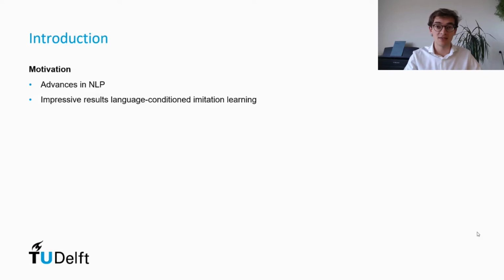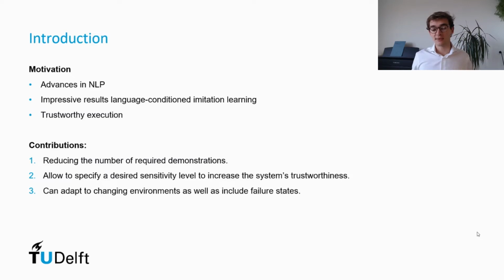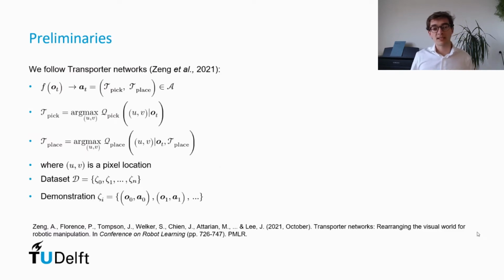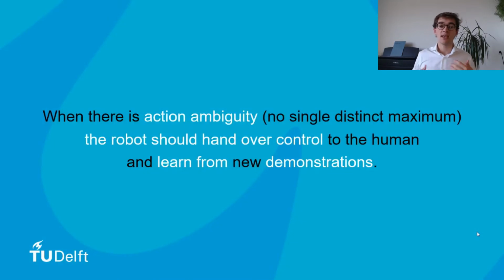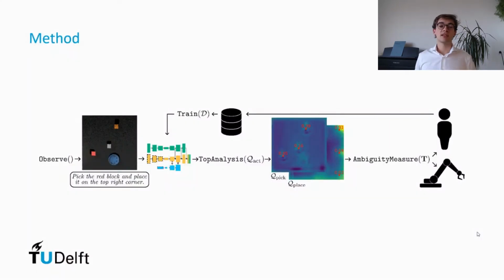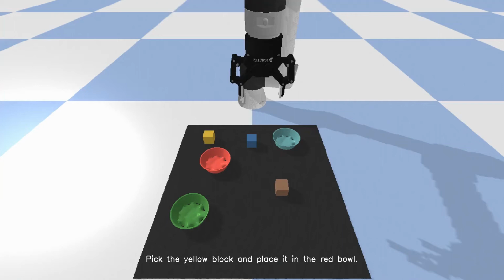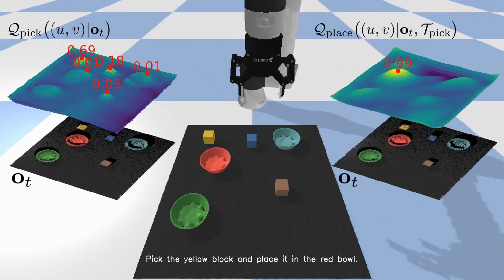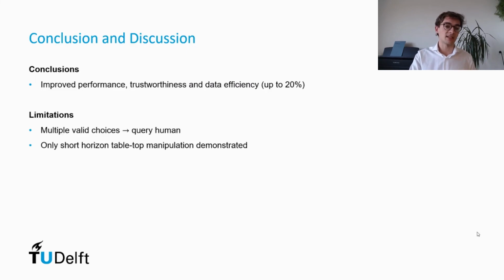PARTNR: Pick and place Ambiguity Resolving by Trustworthy iNteractive leaRning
This videos accompanies the submission of the paper "PARTNR: Pick and place Ambiguity Resolving by Trustworthy iNteractive leaRning"
Jelle Luijkx, Zlatan Ajanovic, Laura Ferranti, and Jens Kober. The paper has been accepted at the NeurIPS 2022 workshop on Robot Learning.

The research is supported by the European Union’s H2020 project Open Deep Learning Toolkit for Robotics (OpenDR) under grant agreement #871449 and by the ERC Stg TERI, project reference #804907.